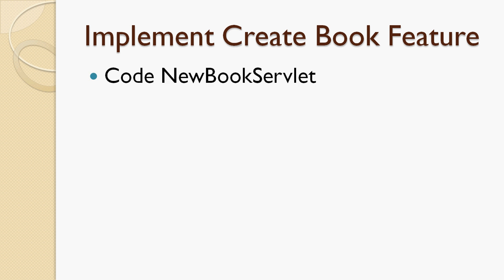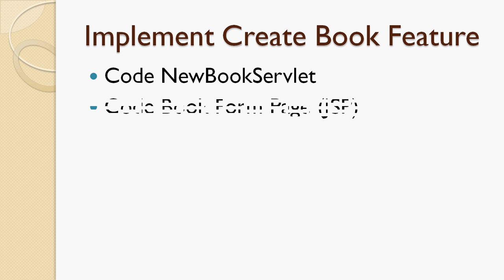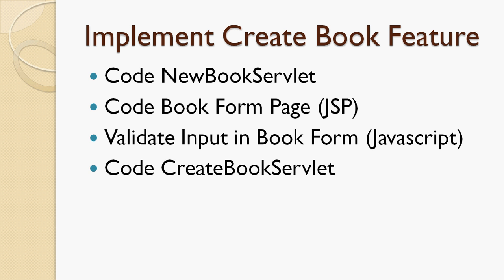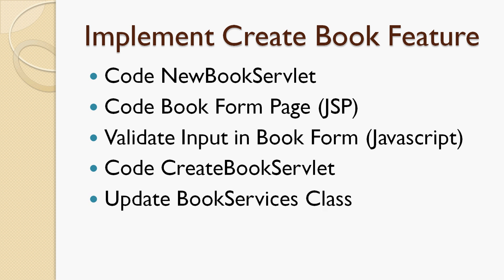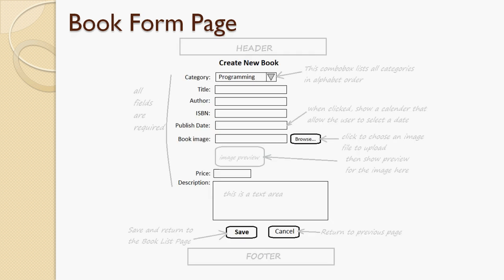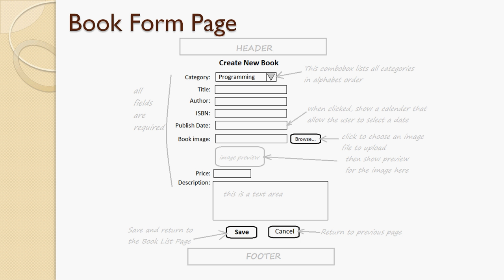Lecture 72 - Understand Requirement and Design for Create Book Feature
Prepare to implement the create book feature.